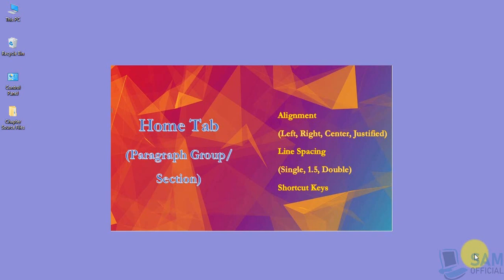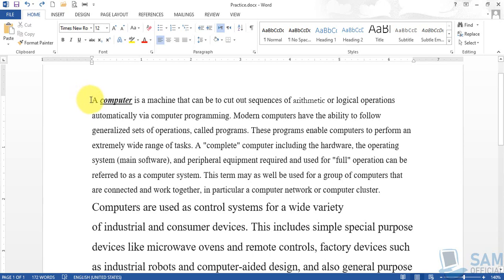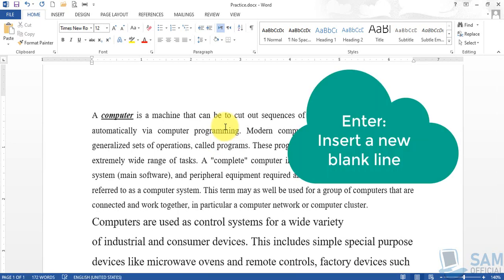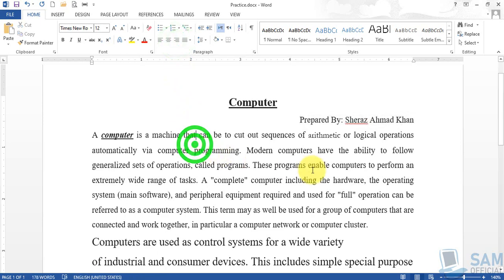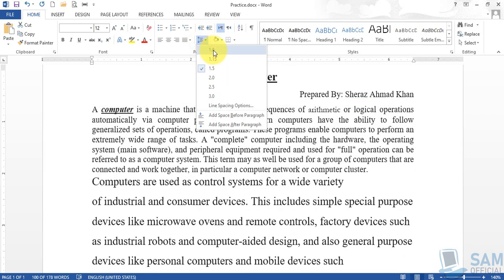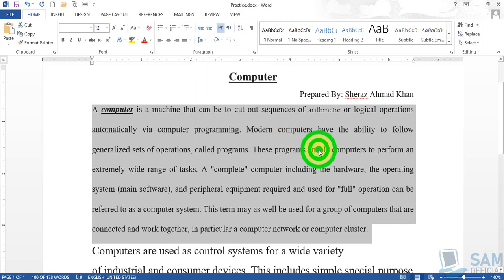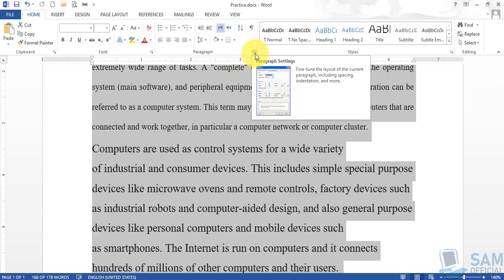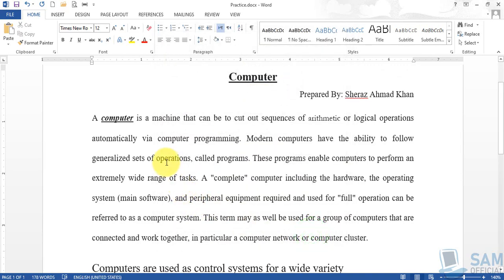MS Word Complete Course - Home Tab - Paragraph Group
Home Tab – Paragraph Group
Alignment (Left, Right, Center, Justified)
Line Spacing (Single, 1.5, Double Line Spacing)
Shortcut Keys